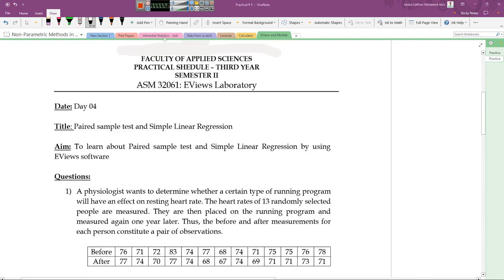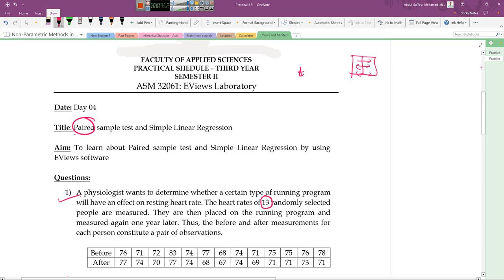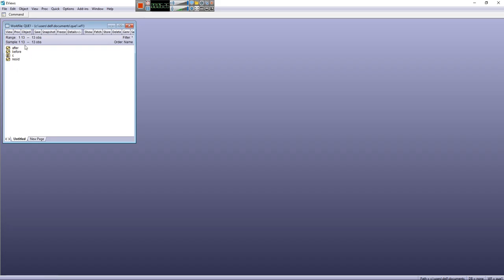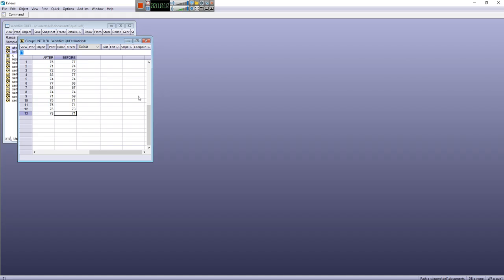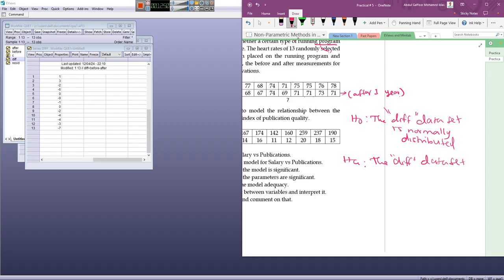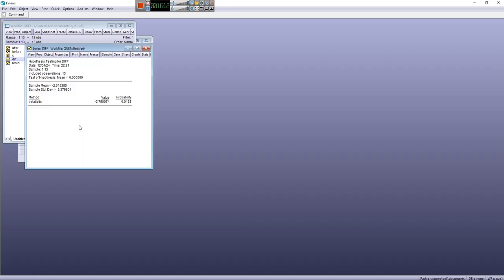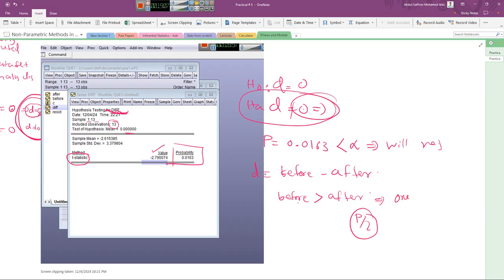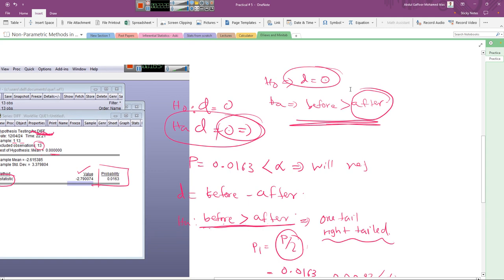Paired sample t test on EViews software